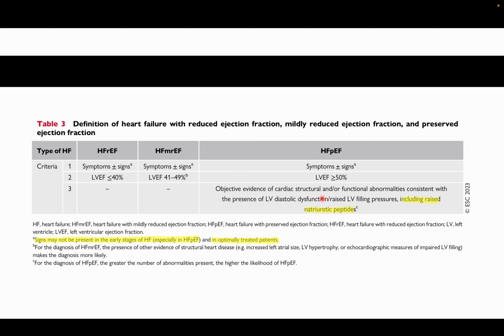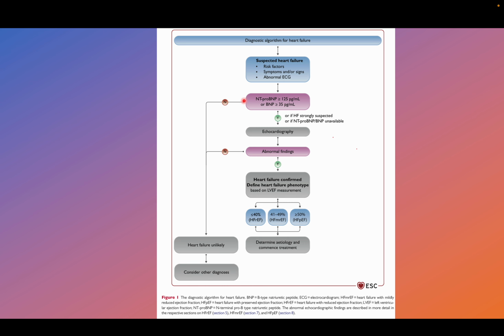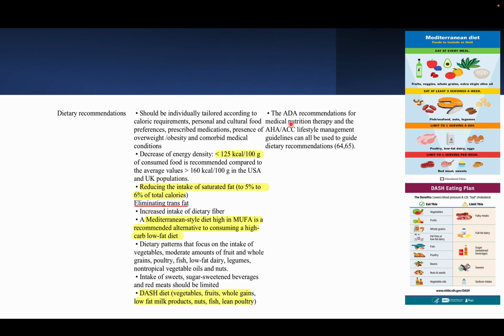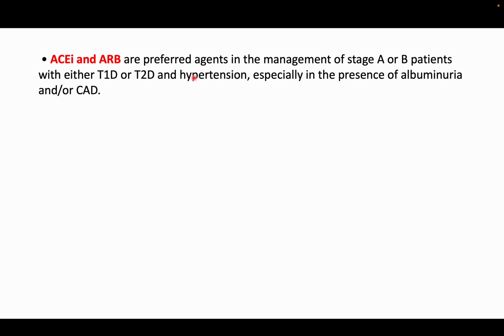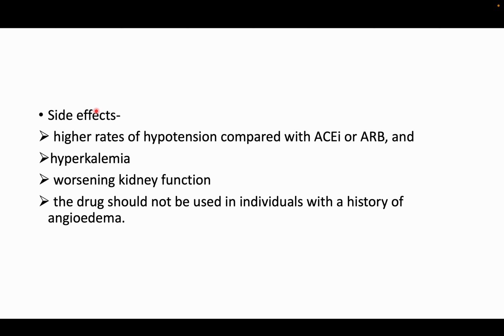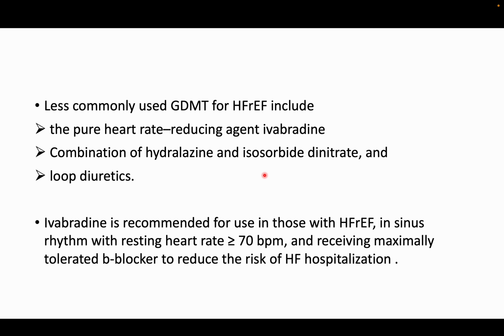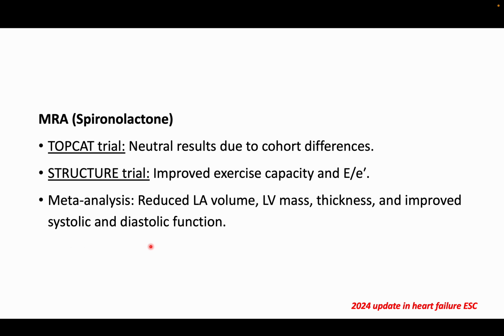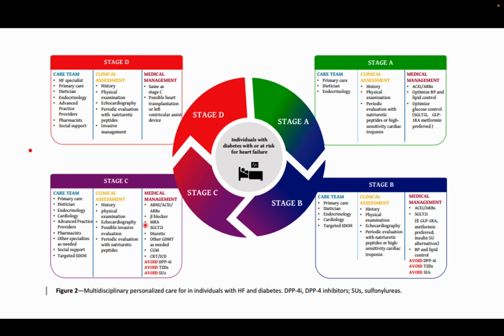Heart failure Management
HFPEF, HFREF, HFMEF